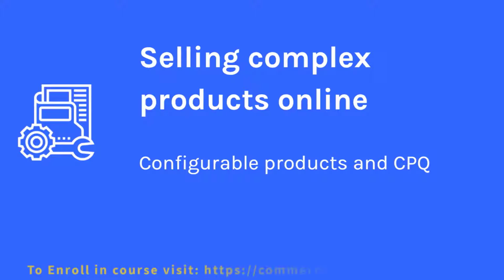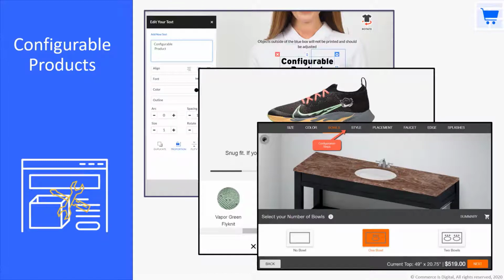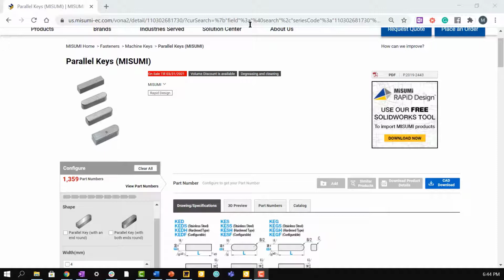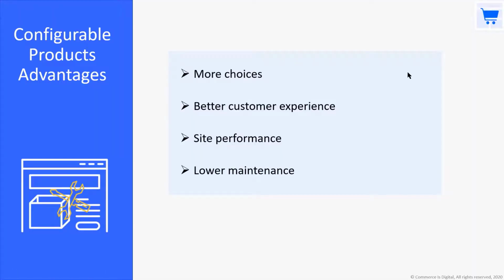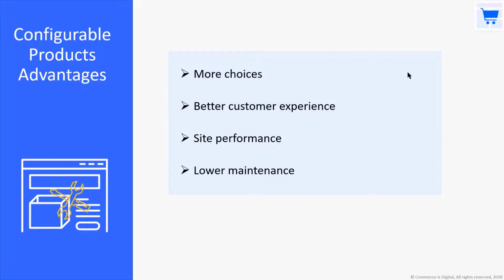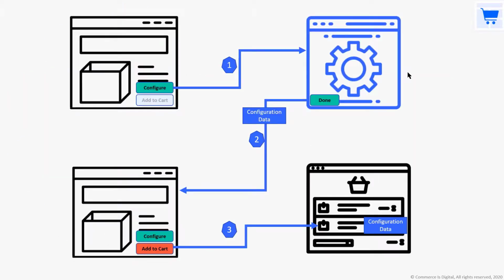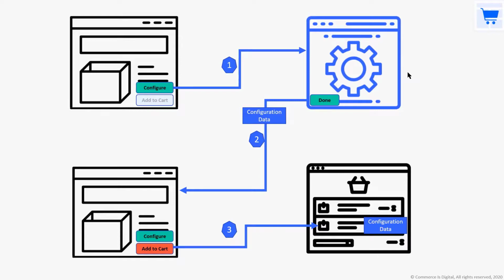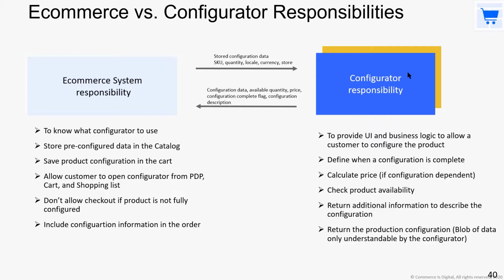How to implement Configurable products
Become an Expert in Digital Commerce Implementation.
Lesson from the course Digital Commerce from YOUR Business